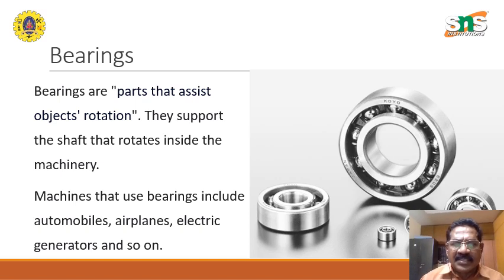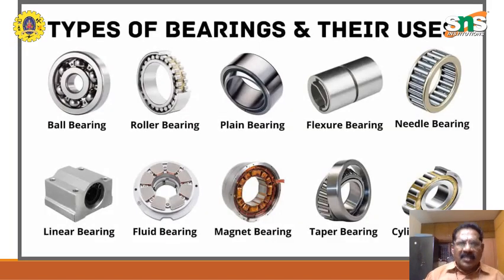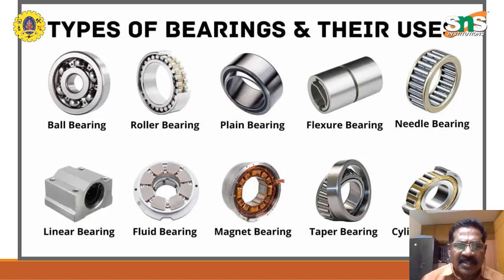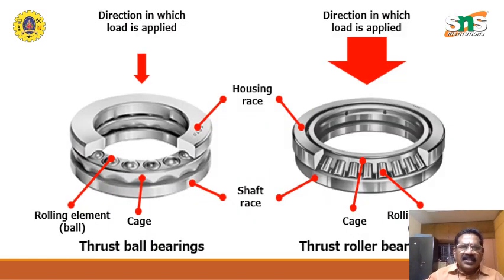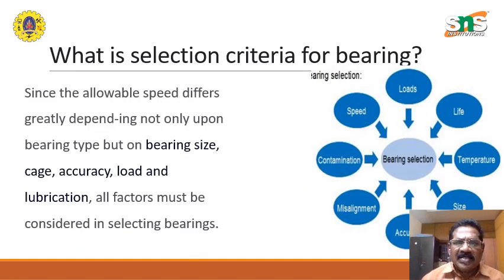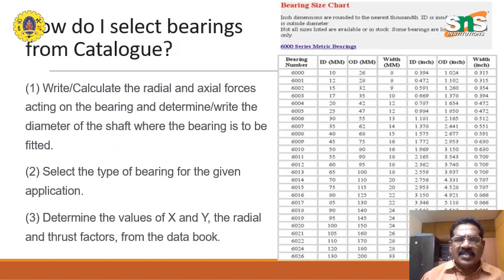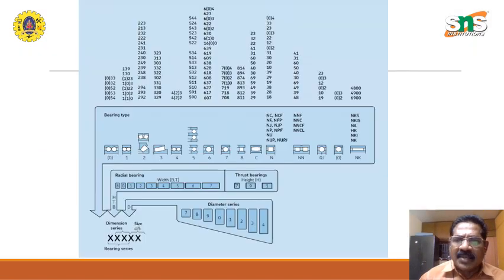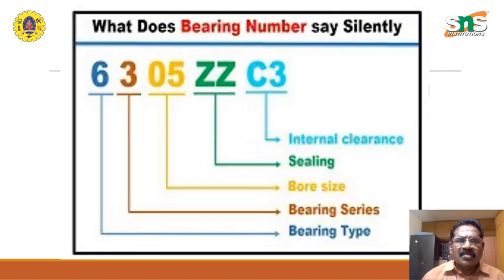Robotics introduction 3 3